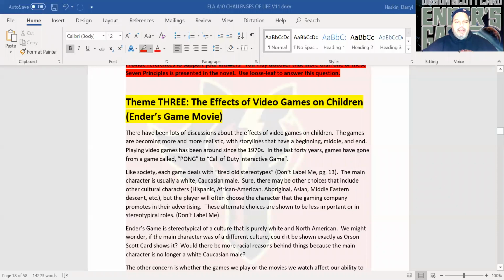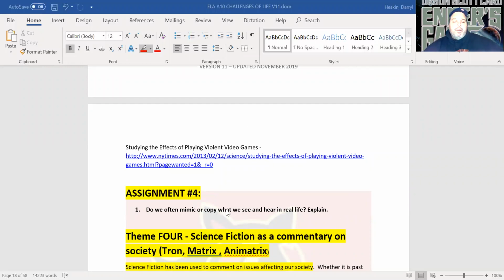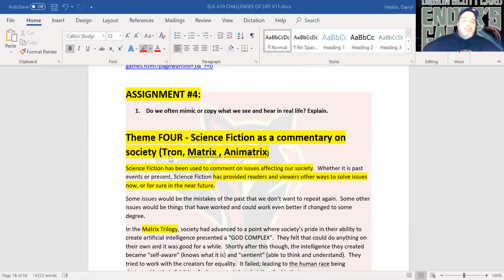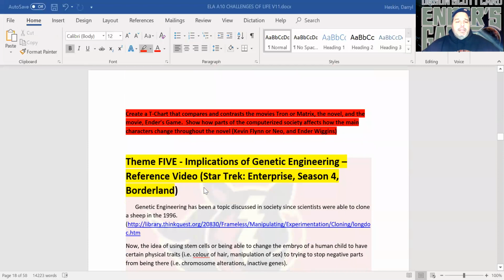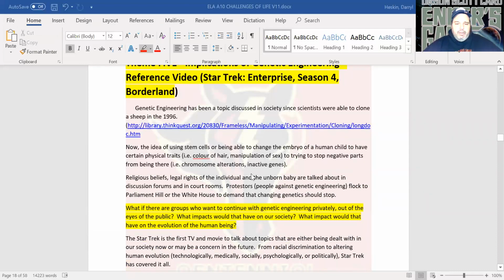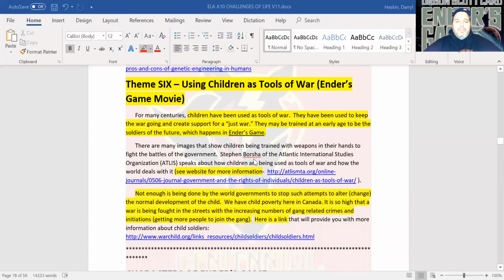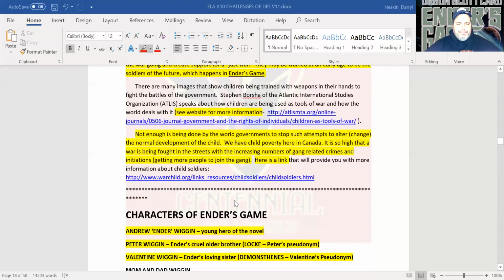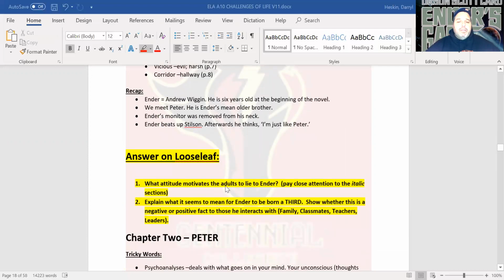May 4 A10 Enders Game Themes 3 6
Course Outline Themes 3 - 6